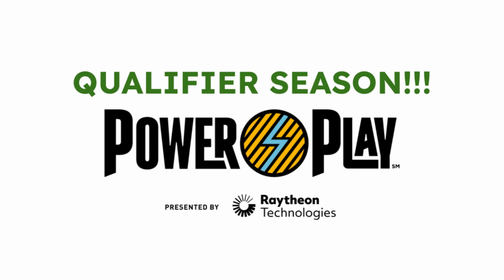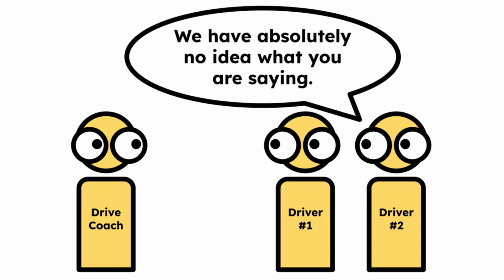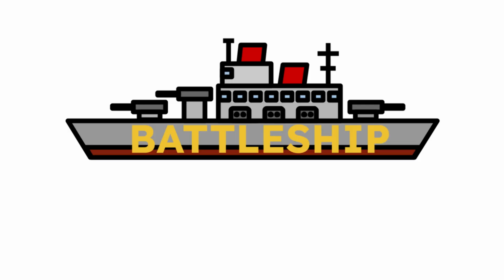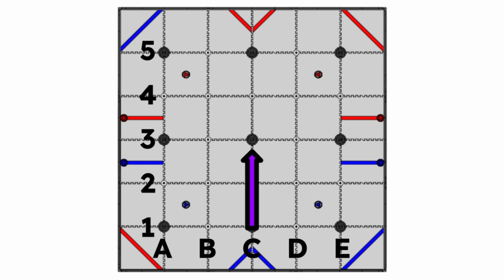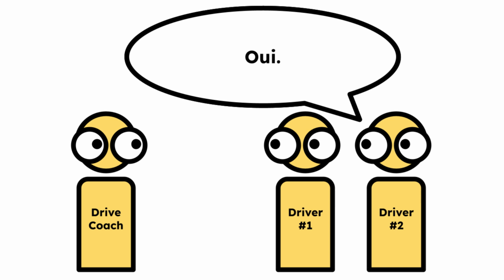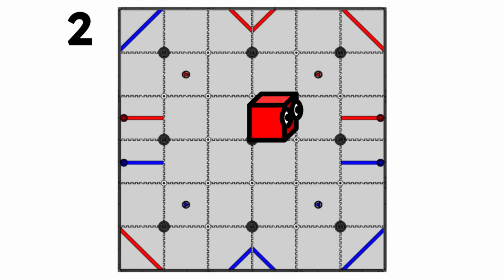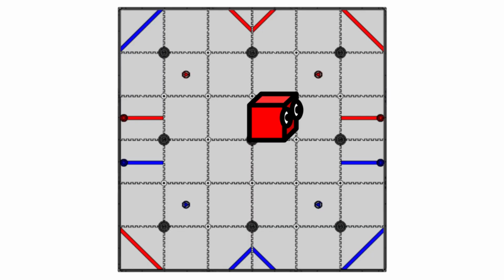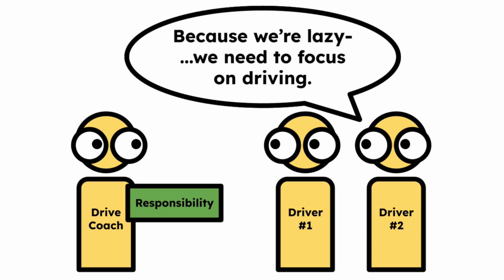Equilibrium.exe COMPASS - FTC PowerPlay Positioning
An explanation of a strategy to position the robot on the PowerPlay field and how drive coaches should give commands to the drivers.

Made with Filmora 12.